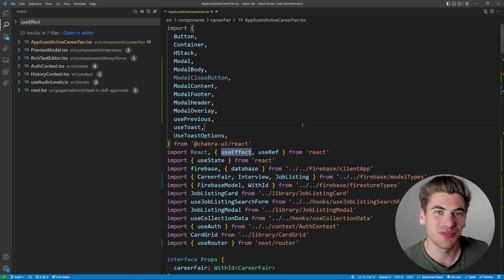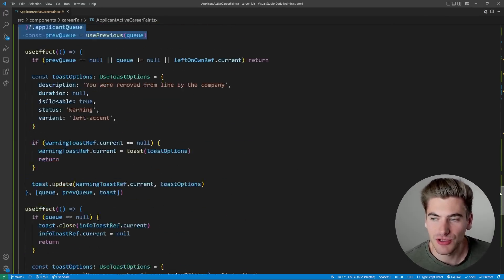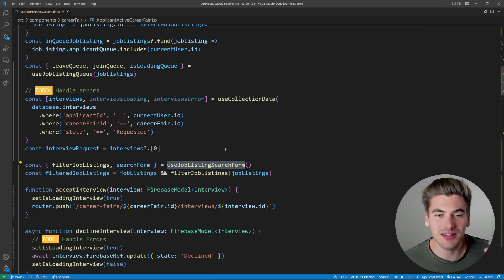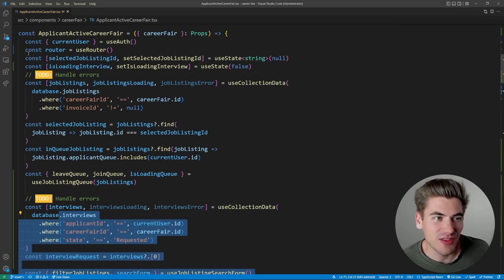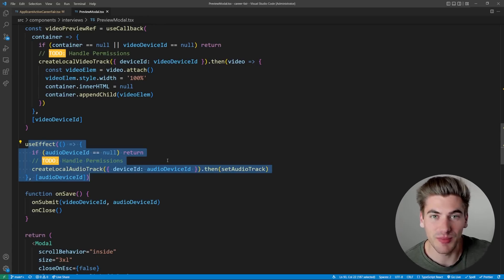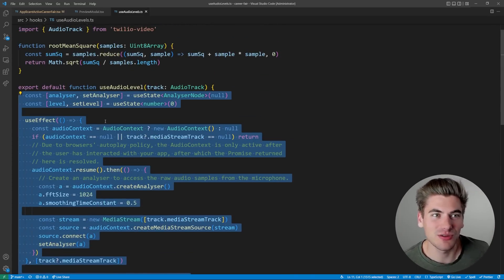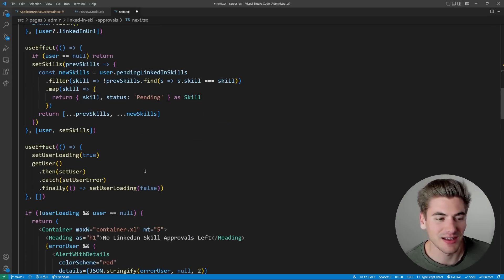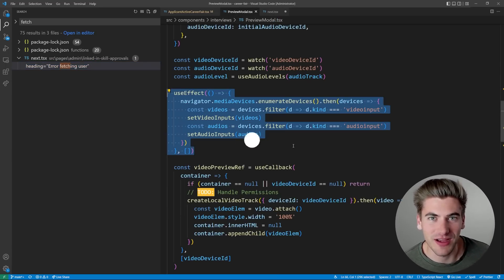Why I Don’t Use useEffect In My React Components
useEffect is one of the greatest additions to React. It is so much nicer than using component lifecycle methods, but it comes with one huge problem. The API for useEffect sucks. Not only that, but having tons of useEffects in your components makes your code harder to parse and understand. This is why I try to minimize if not remove all useEffects from my components. This makes my code easier to read/write and makes sure all the ugliness of useEffect is hidden away in custom hooks.

⏱️ Timestamps:

00:00 - Introduction
00:35 - Project overview
01:23 - Hiding useEffect in custom hooks
05:00 - How not to use useEffect
08:24 - How to do fetching